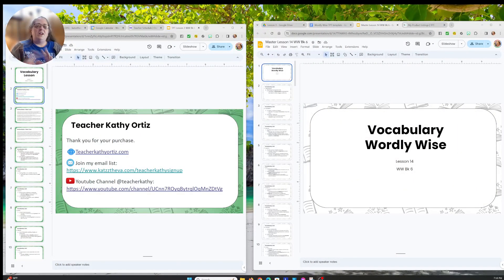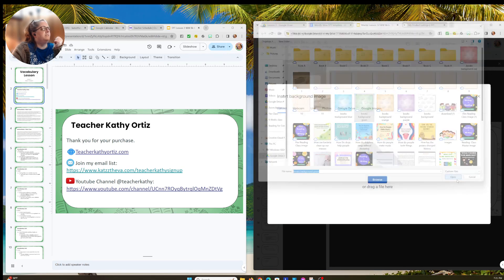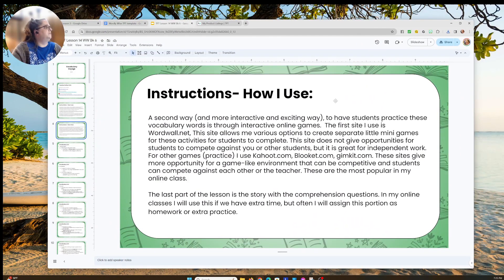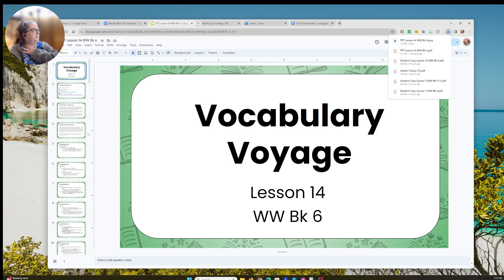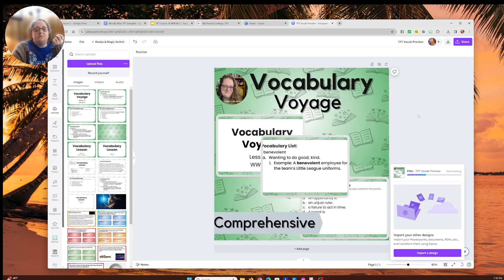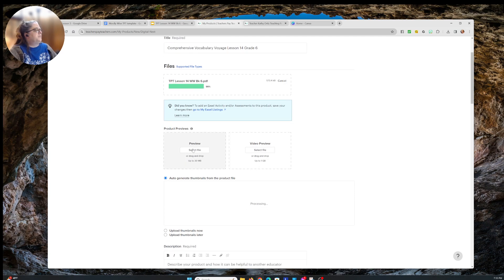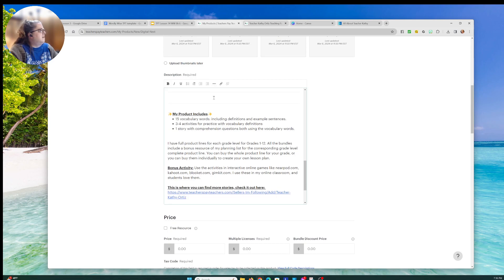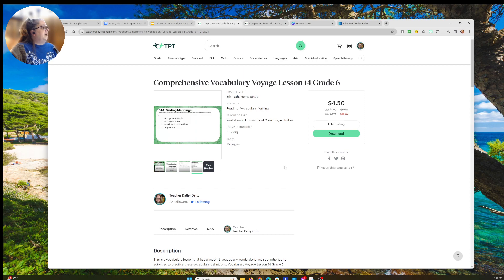How to load an online lesson you have already created into TPT?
I have create a video from start to finish taking a lesson I created today for a flex class and made it TPT ready and put it into my store.

I have been working online for 15 years. I have worked as a virtual assistant and an online educator. I love helping people with their online businesses especially online teachers. I have been an online teacher for about 5 fo those 15 years of working online. I have taught with VIPKID, Magic Ears, and Outschool. Send me and message to connect and lets see how I can help you with your online business.

This is a link to my teaching profile on outschool.

Link to my youtube channel:
Youtube name: @teacherkathy